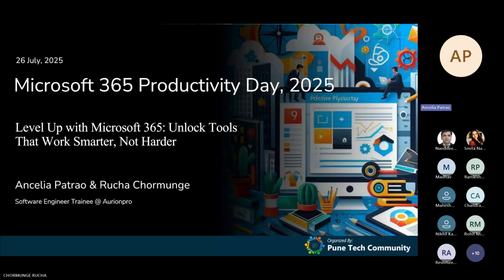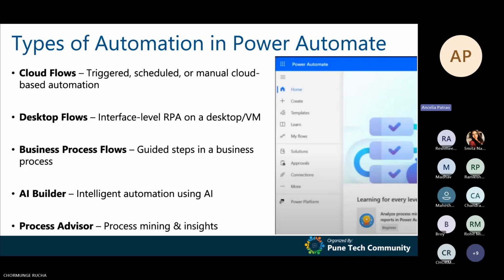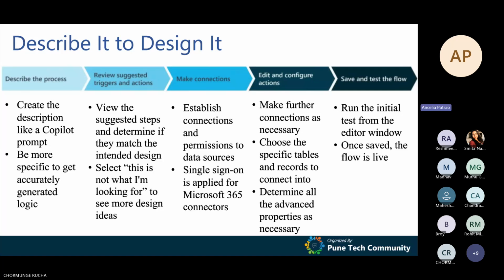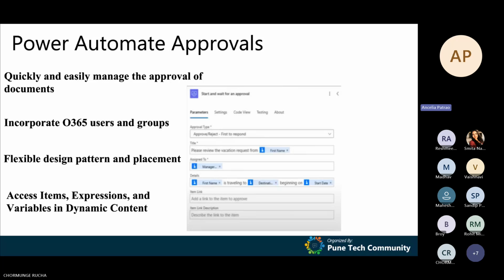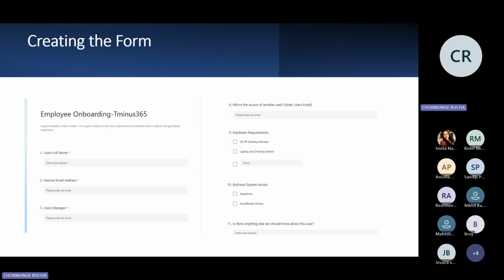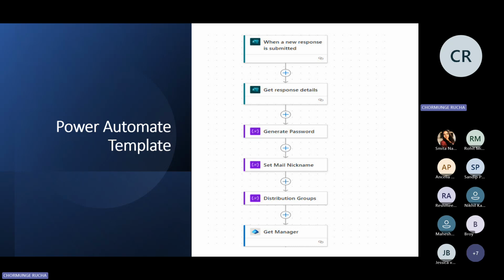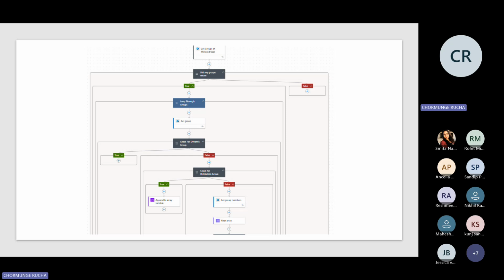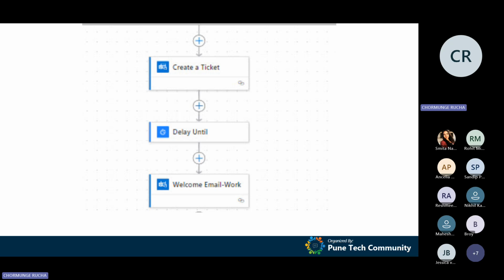Level Up with Microsoft 365: Unlock Tools That Work Smarter, Not Harder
Speakers: Rucha Chormunge and Ancelia Patrao

This session dives into Microsoft 365’s native tools that can enhance team productivity and automate workflows—without writing code. We’ll walk through Microsoft To Do, Planner, and Lists for structured task and data management, followed by Forms and Loop components for interactive collaboration.
Live demos will showcase real-world use cases like automating feedback collection, building a shared task board, and creating branded media content.